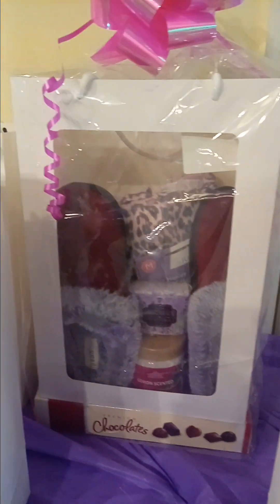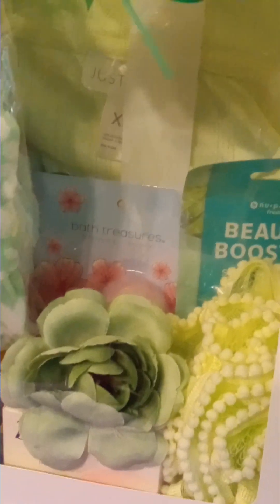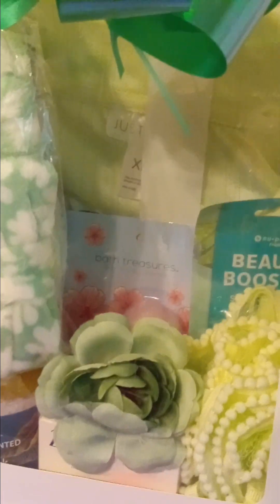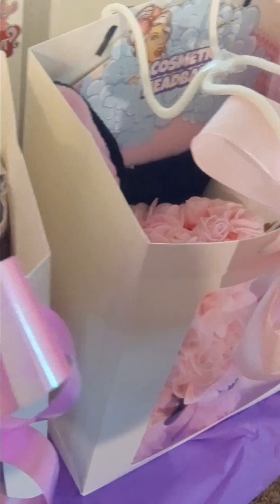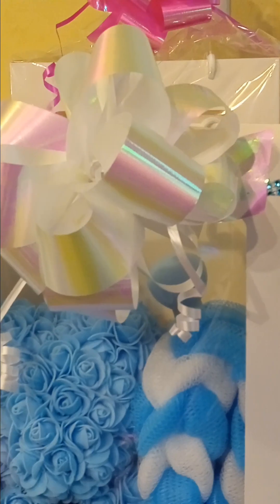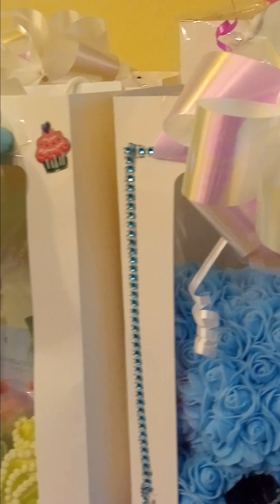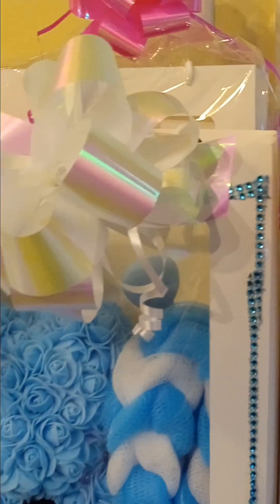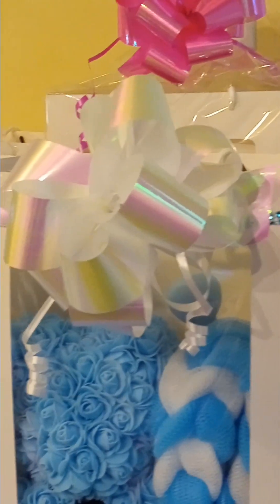Window Bags for Mother's day Gifts why not ?